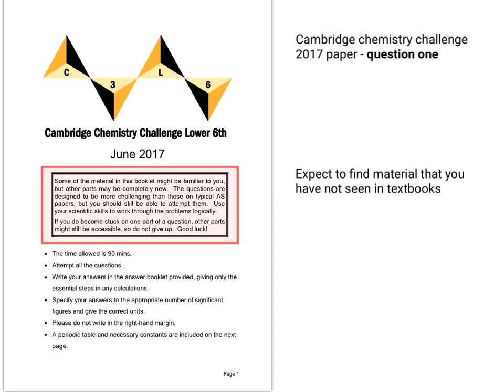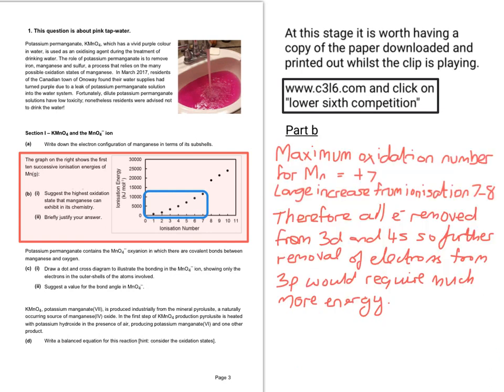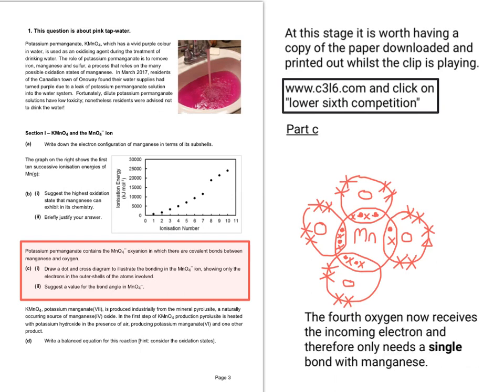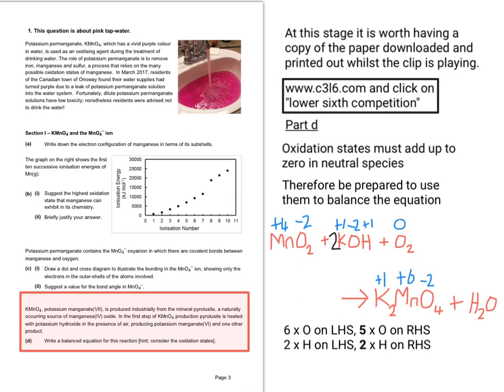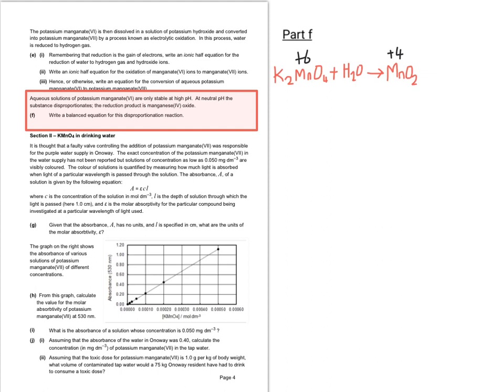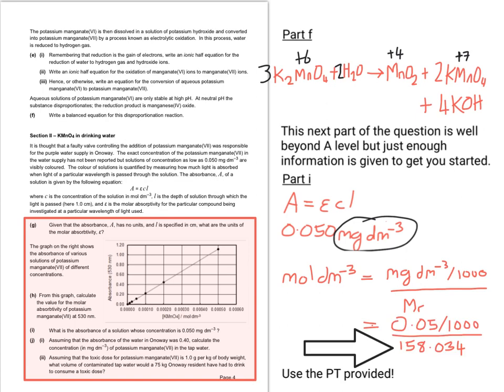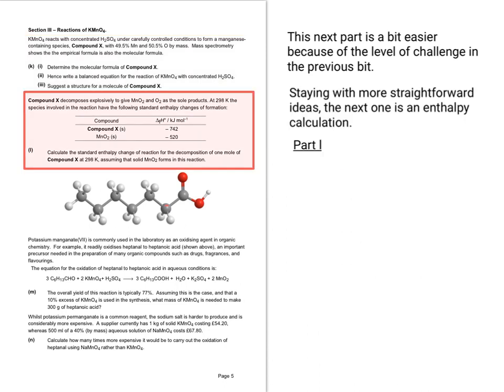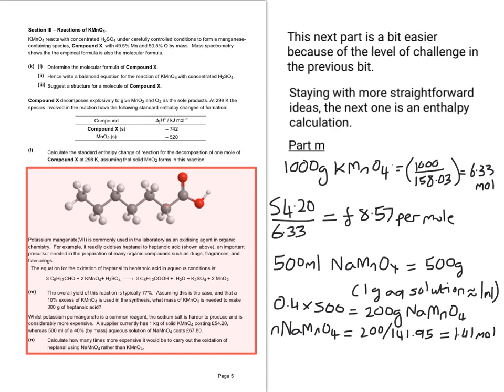C3L6 2017 paper Q1 (corrected)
A run through of this study of manganese chemistry. The omission on section III from the previous clip has now been corrected.